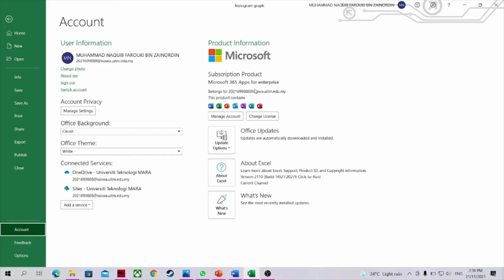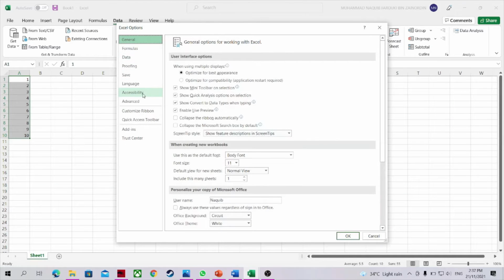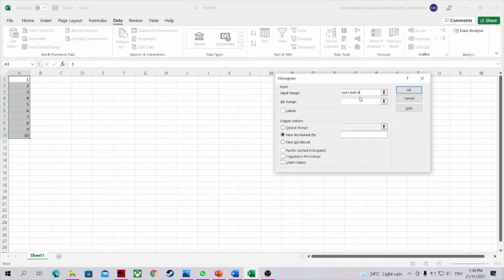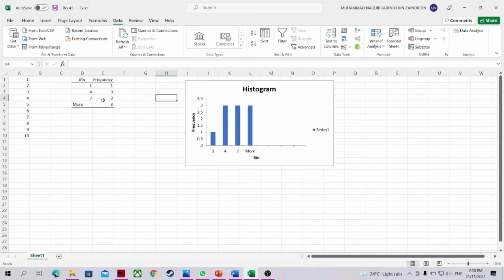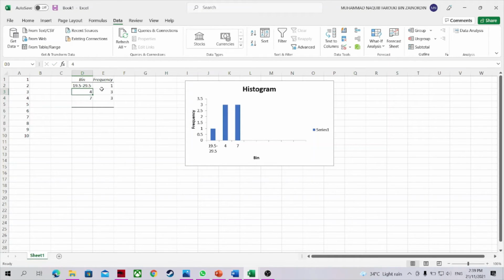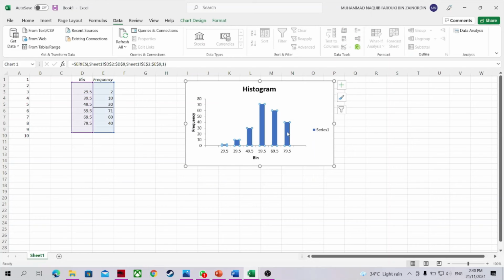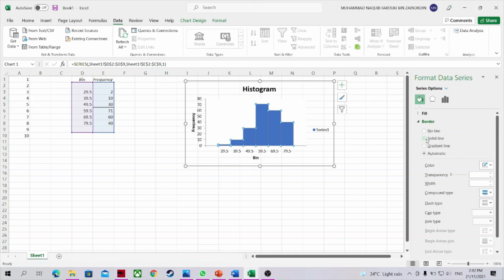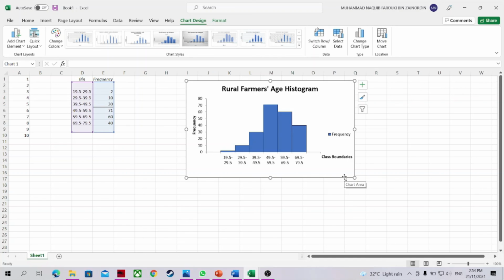How To Make A Histogram Graph by using 'Analysis ToolPak' (2021)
Please rate my vid 1-10,
I'd appreciate it.
If anything you don't understand,  just ask in the comment section. I'll answer as quick as possible and I hope it will help you in every way.